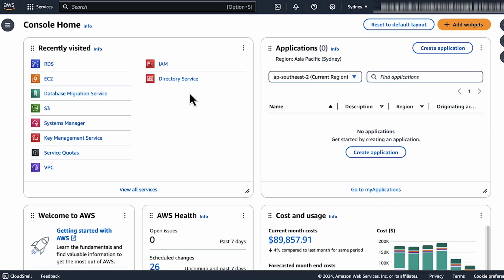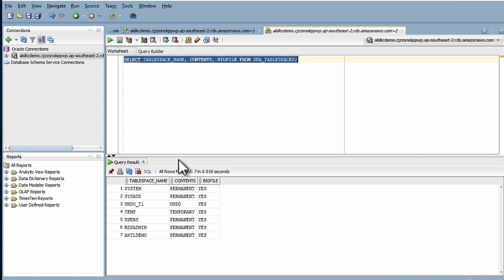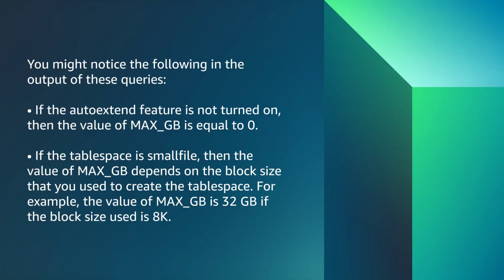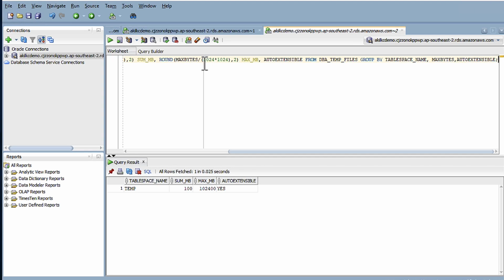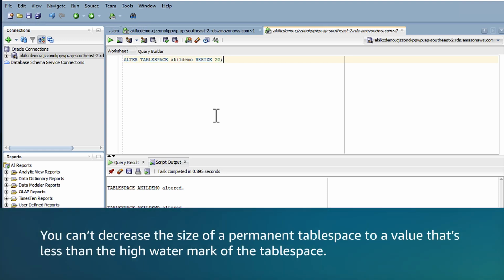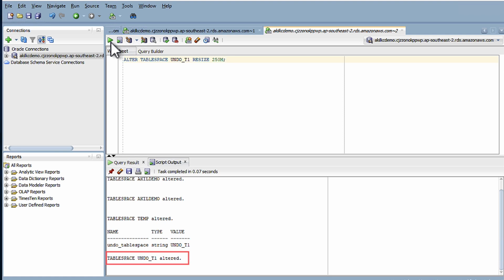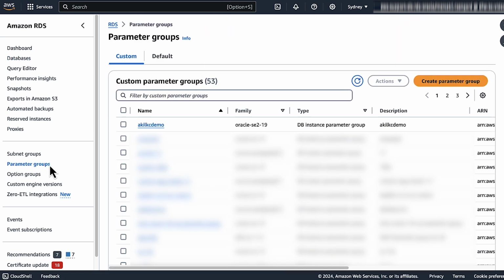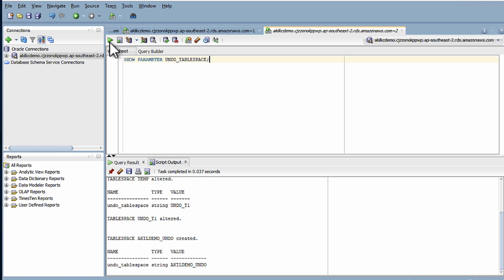How do I resize the tablespace for Amazon RDS for Oracle DB instance?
Skip directly to the demo: 0:08

For more details on this topic, see the Knowledge Center article associated with this video

Akil shows you how to resize your tablespace in Amazon Relational Database Service for Oracle database instances.